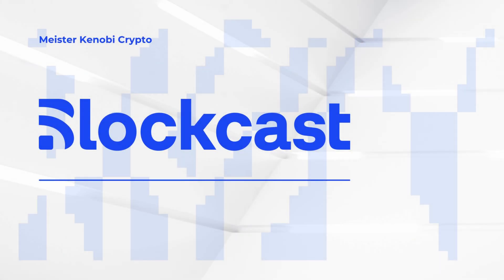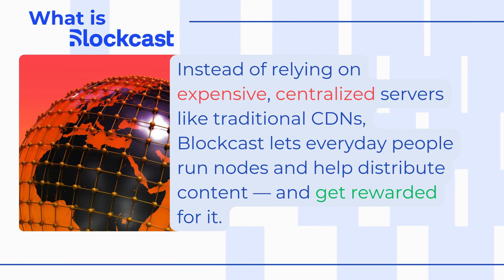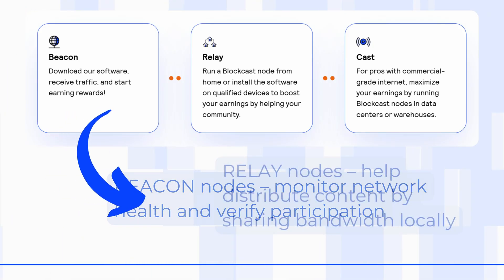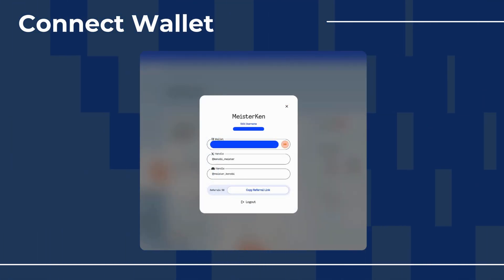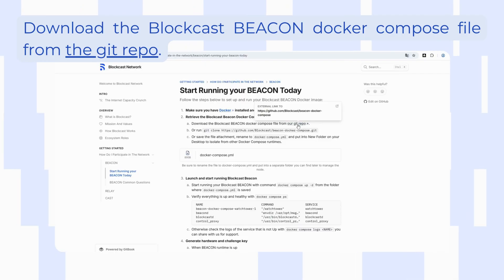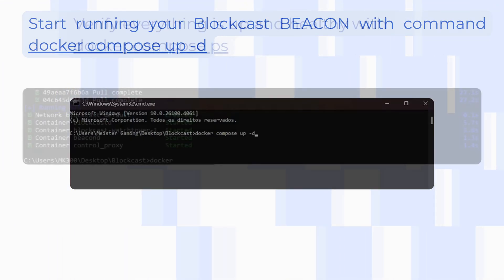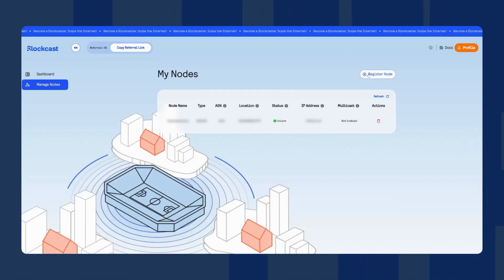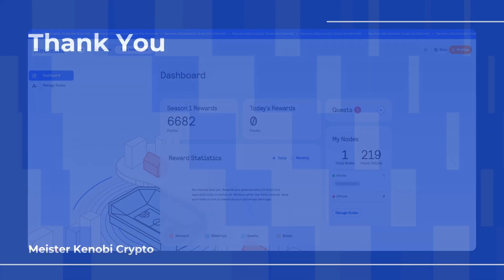This Brand New DePIN Node Is Free to Run | Blockcast Setup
🧠 In this video, I’ll show you how to set up your own Blockcast BEACON Node from scratch.
It’s free, the node just launched, and this is your chance to get in early on a project aiming to change how video is streamed online.

Blockcast replaces traditional video delivery with a peer-to-peer system — making streaming faster, cheaper, and more scalable. By running a node, you help power the network and earn rewards for doing it.
Is this the best free node?